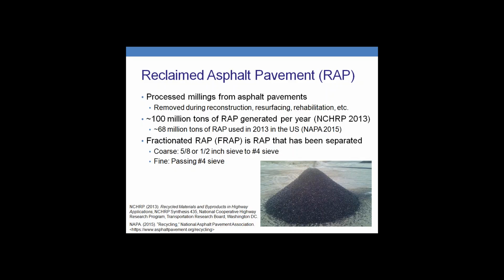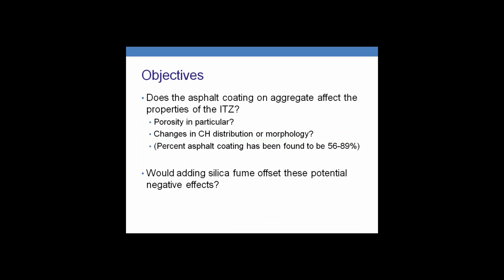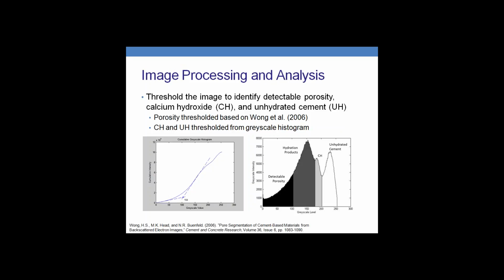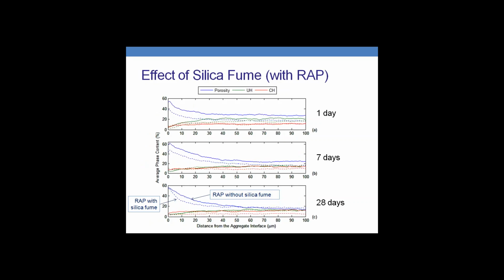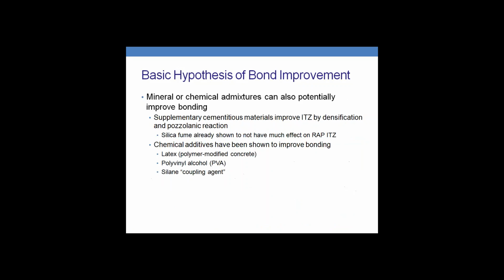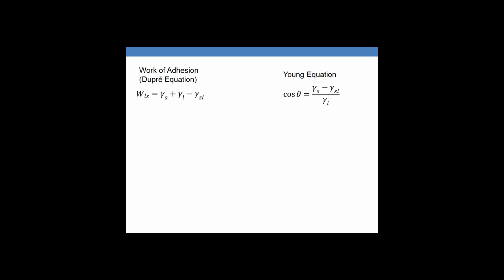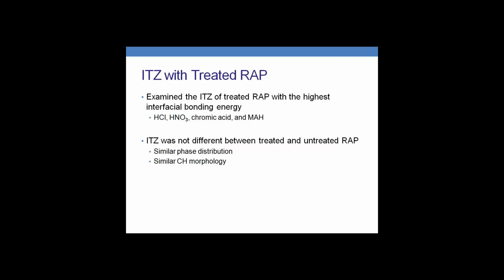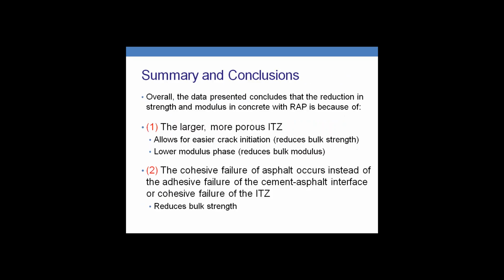2015 09 24 12 32 2015 Kent Seminar Series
Alex Brand presented Interfacial Transition Zone Composition and Bonding in Cementitious Materials with Asphalt-Coated Particles